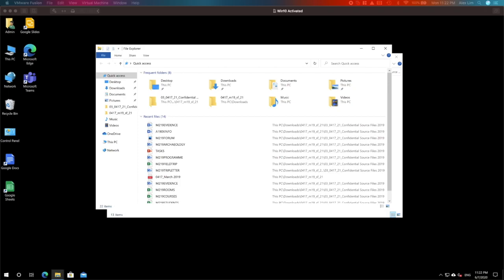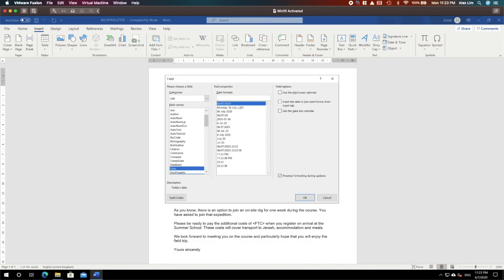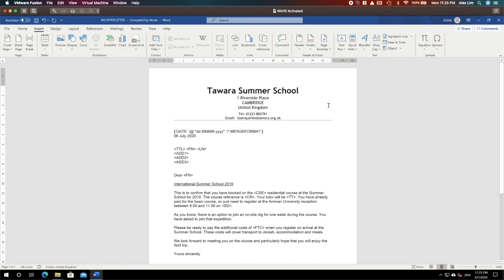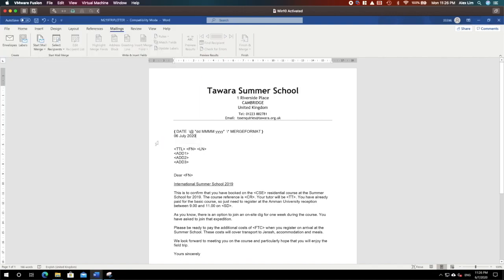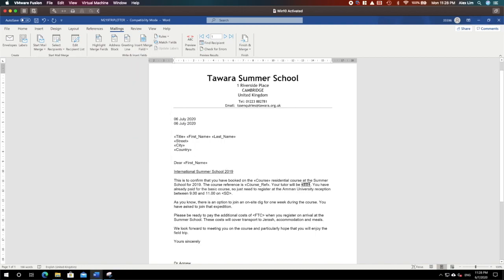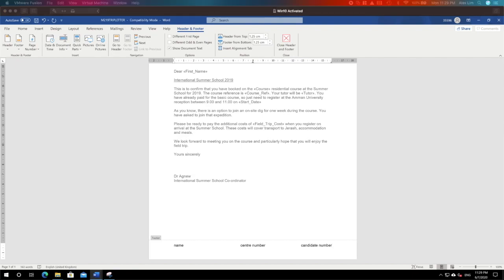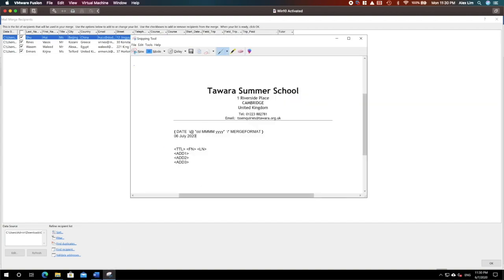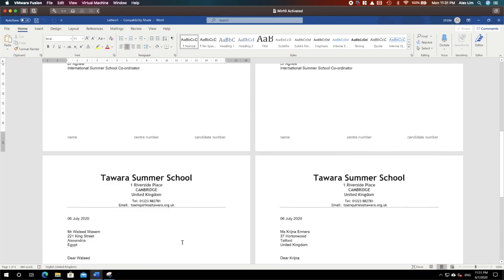m19 qp21 task 4 walkthrough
This video is about m19 qp21 task 4